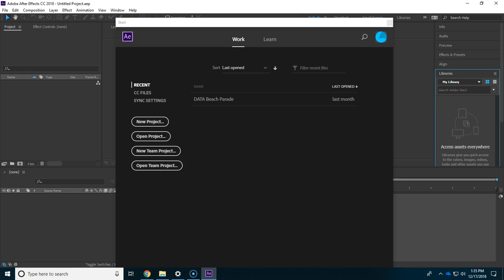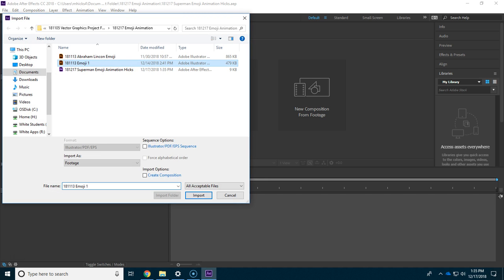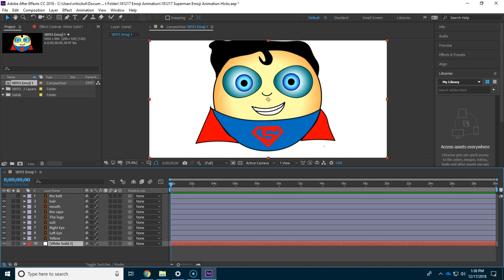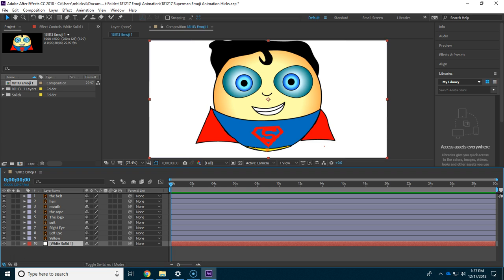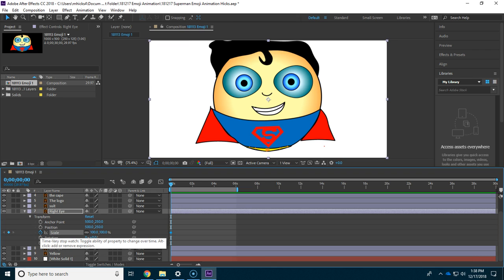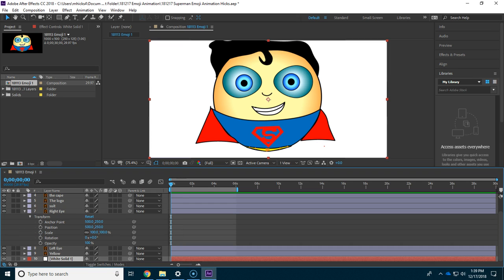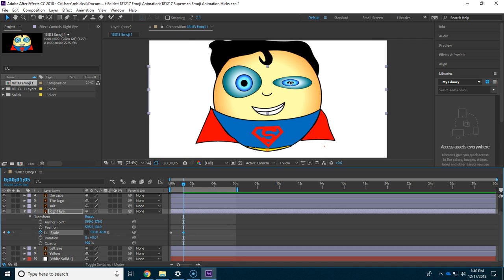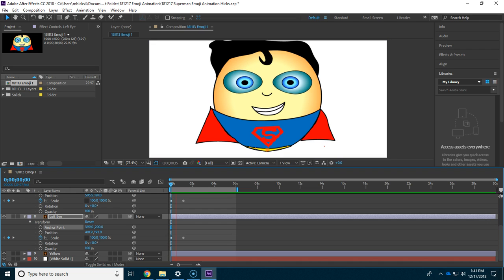181217 AE Emoji Animation RAW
Animating with After Effects Part 1 (Superman edition)